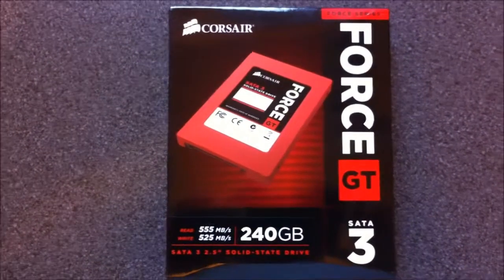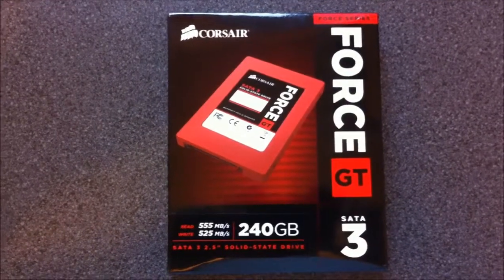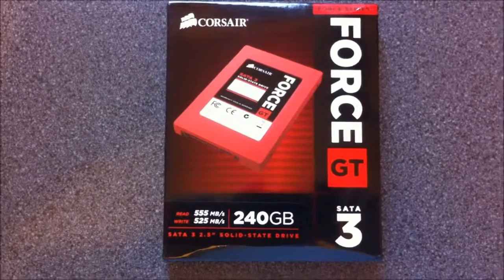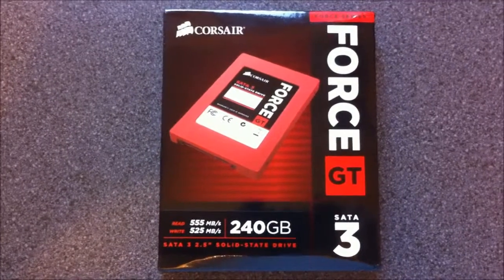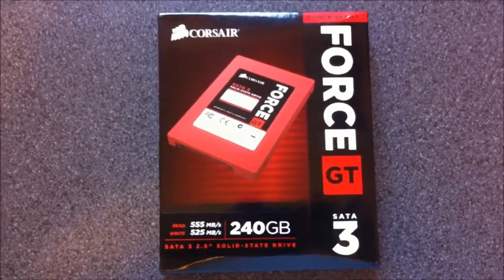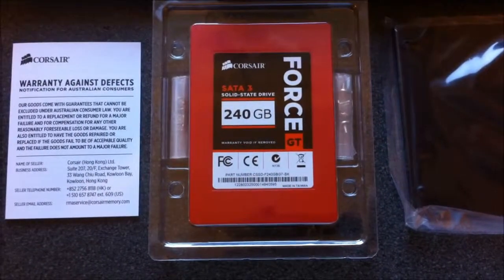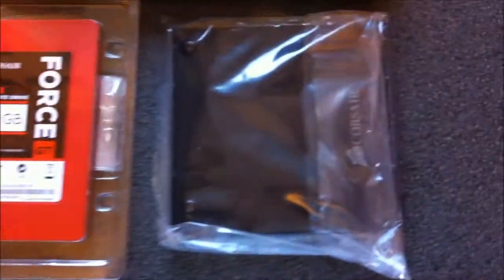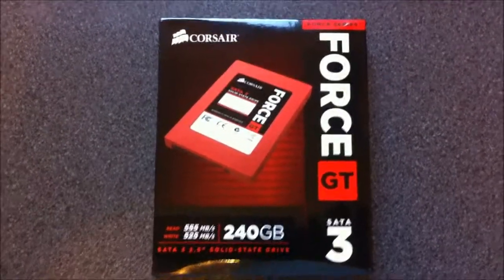Corsair Force GT 240GB SSD 6GB`s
Unboxing of the Corsair Force GT series 240GB SSD!